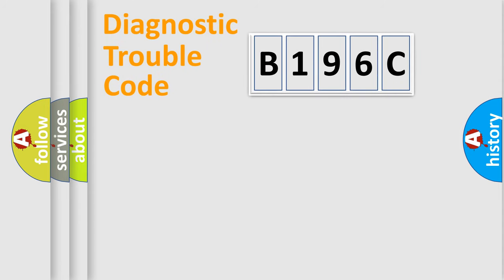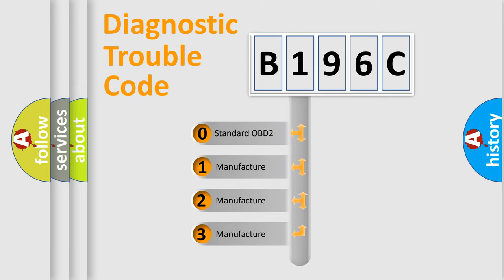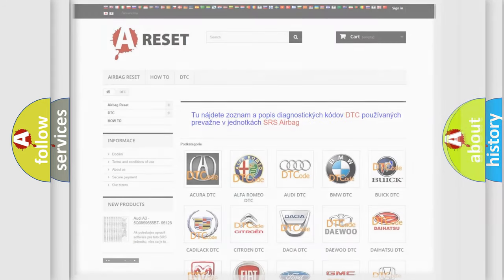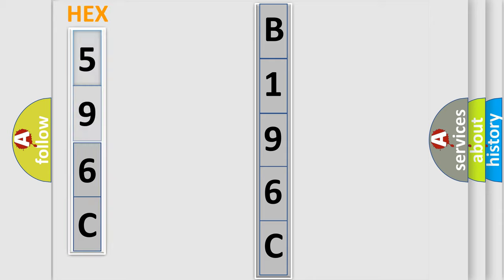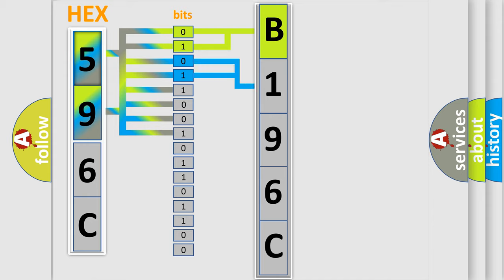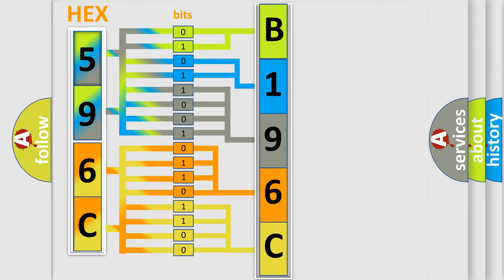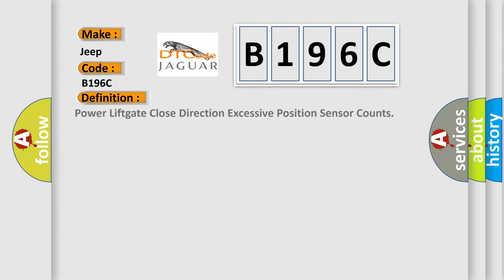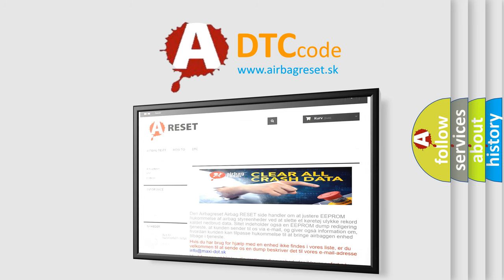DTC Jeep B196C Short Explanation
Contents:
0:21 Basic DTC analysis according to OBD2 protocol standard.
1:48 Insight into programming
2:58 A diagnostically understandable description of the Diagnostic Trouble Code
3:05 Basic error definition

Make:
Jeep
Code:
B196C
Definition:
Power Liftgate Close Direction Excessive Position Sensor Counts
Cause:
Binding LiftgateLatch Secondary Position Sense Circuit Faulty WiringLatch AssemblyPower Liftgate Drive Unit (Pldu)Power Liftgate Module (Plgm)